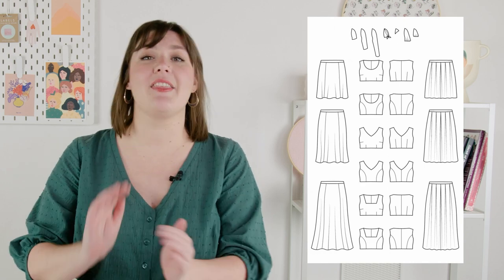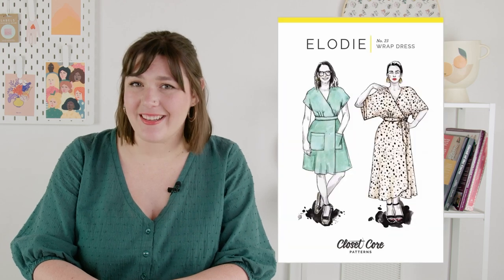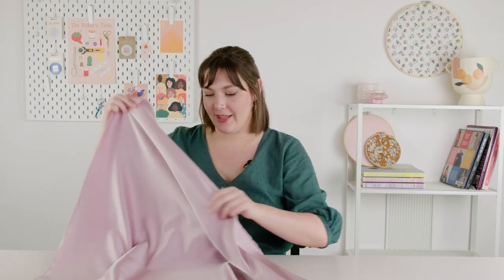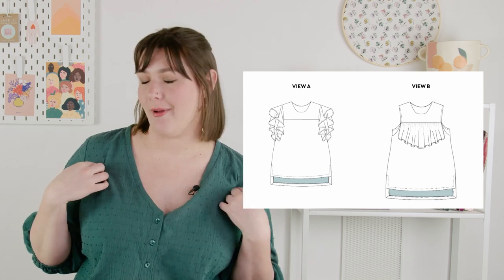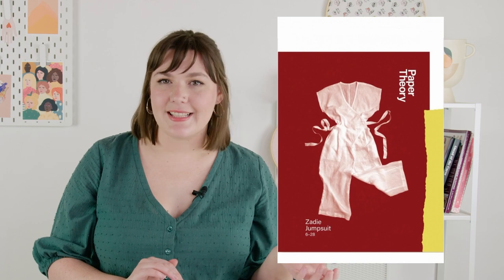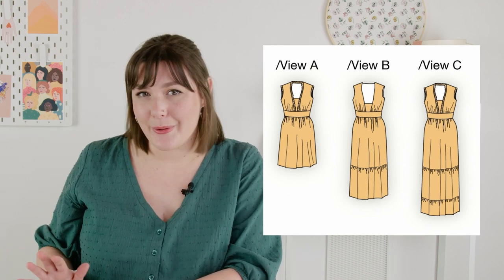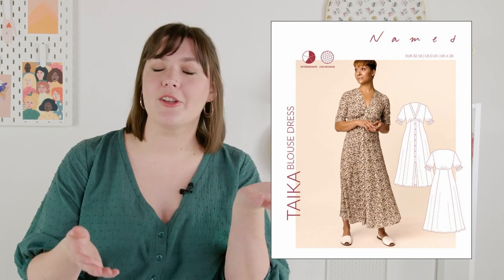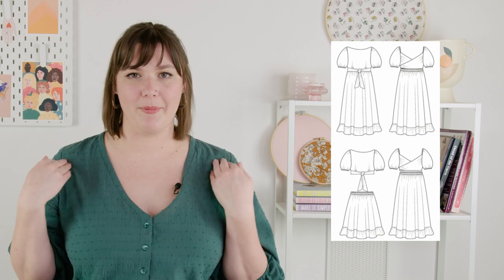Wedding Guest Outfit Inspiration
Ready to get all dolled up? It’s wedding season and @brimichellemade  has gathered some inspiration for some beautiful special occasion sewing projects! Making your own wedding guest or special occasion attire is so fun. Tailoring your garment to fit and function exactly how you’d like can be so empowering. Plus it’s a great chance to show off your sewing skills!

Bri is highlighting seven patterns and seven fabrics perfect for a wedding, gala or fancy brunch season. Whether your event is black tie or an intimate backyard affair, we’ve got some great ideas to spark your creativity to sew up something lovely.